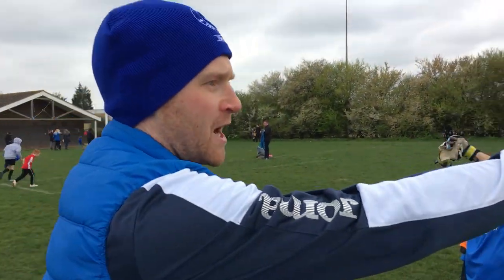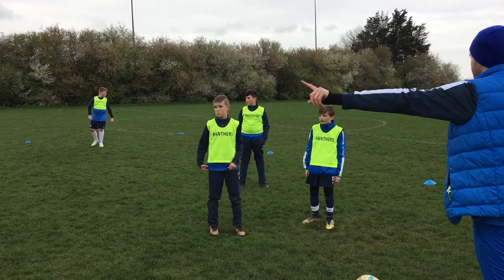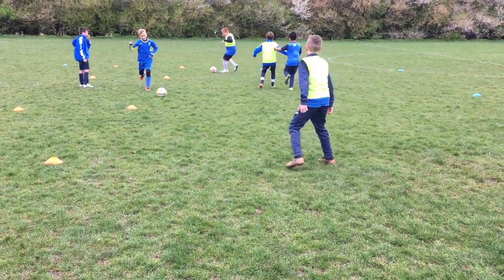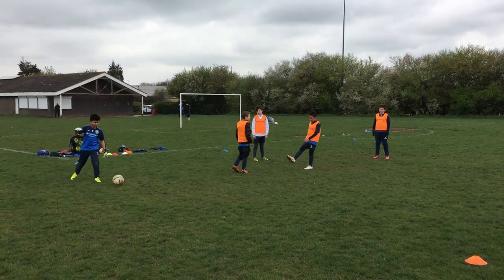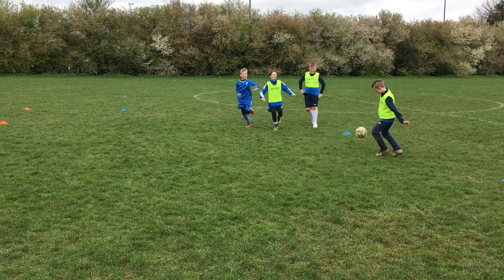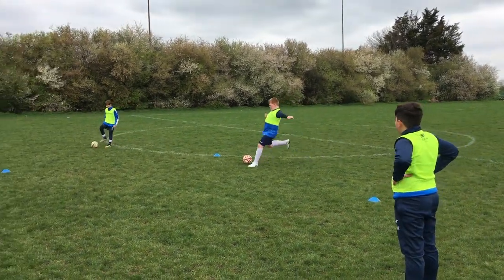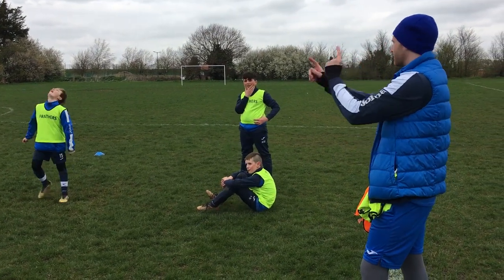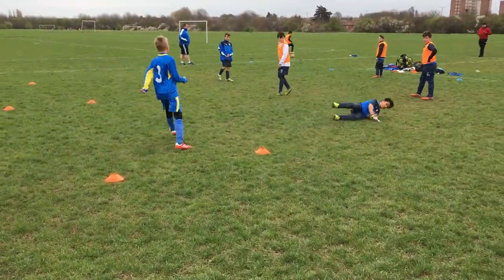Football Coaching - FA Level 2 Practice: Retaining Possession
Football coaching session focusing on retaining possession and encouraging the players to keep the ball when there isn't always a forward option